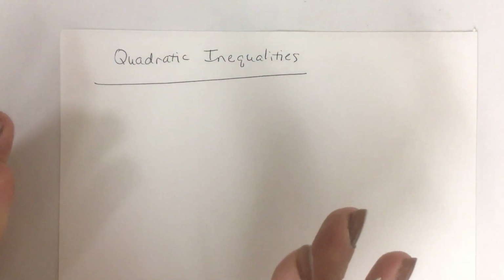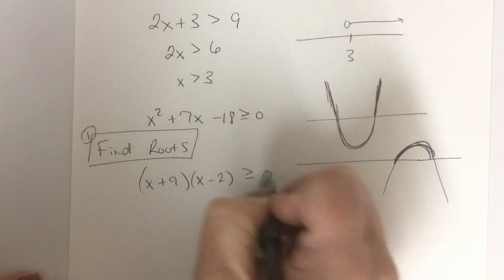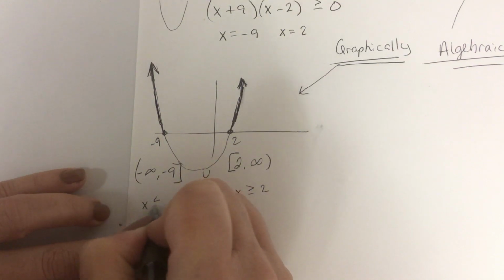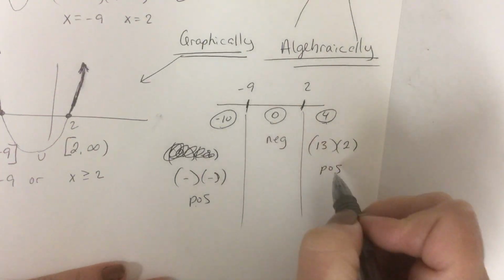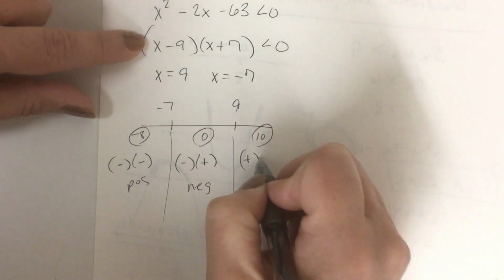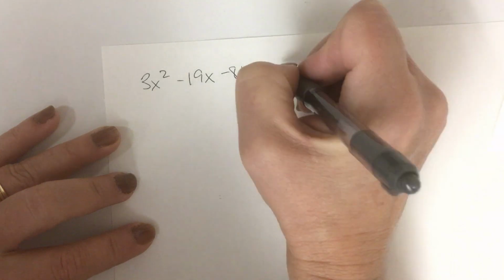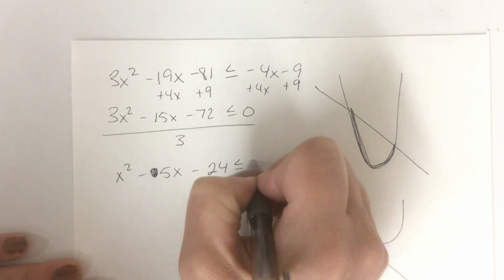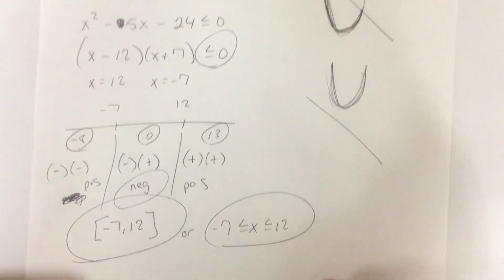Solving Quadratic Inequalities - Basic